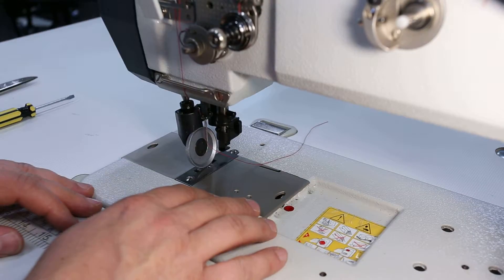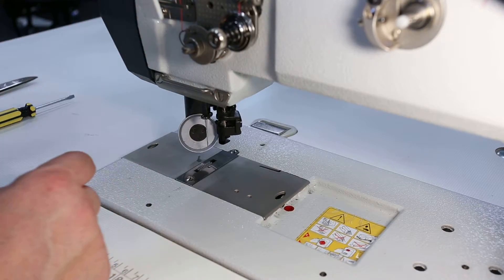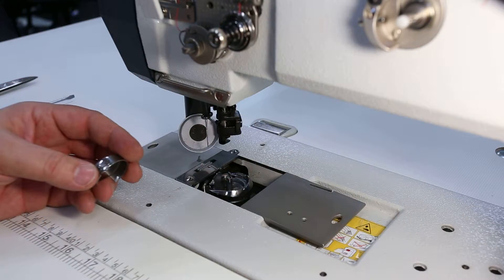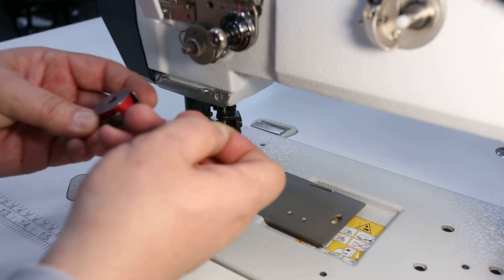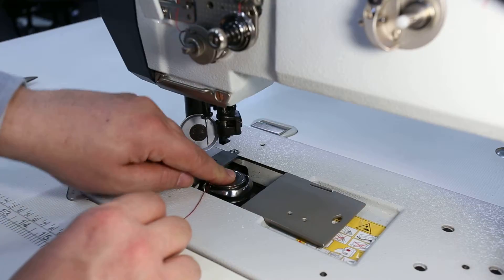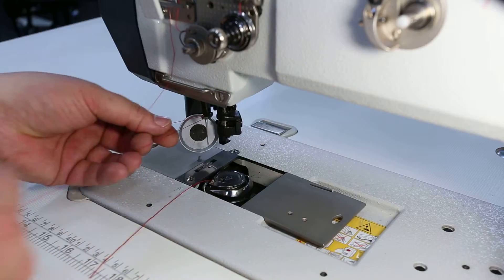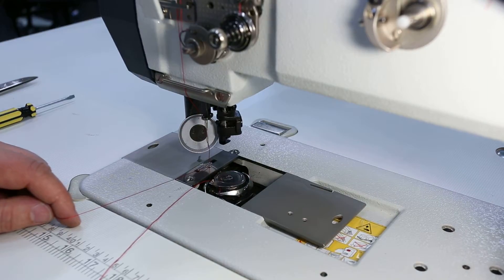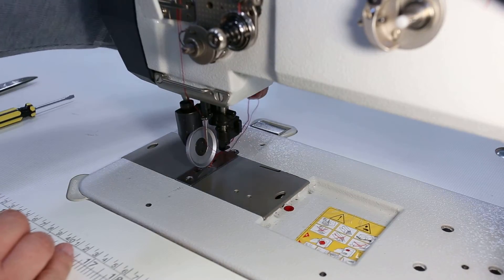FLAT BED: Remove and replaceing bobbin